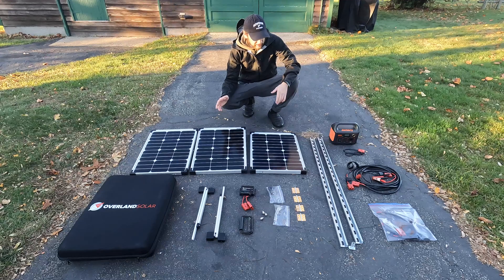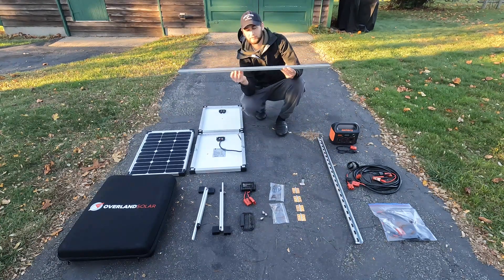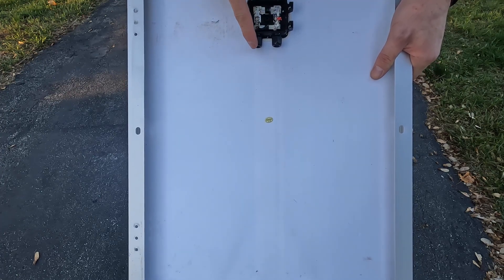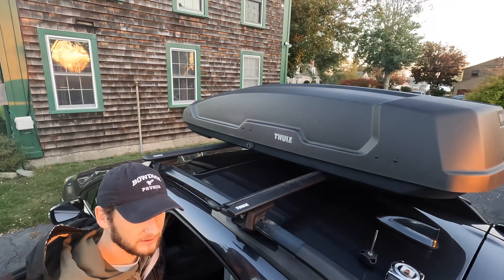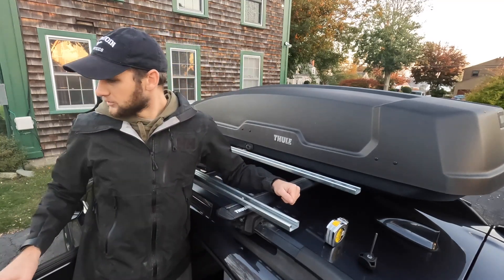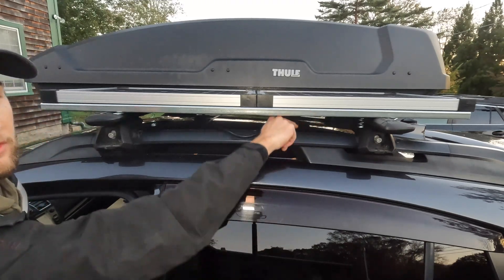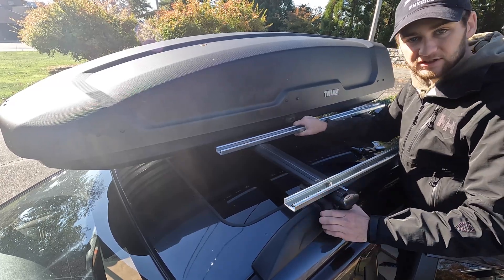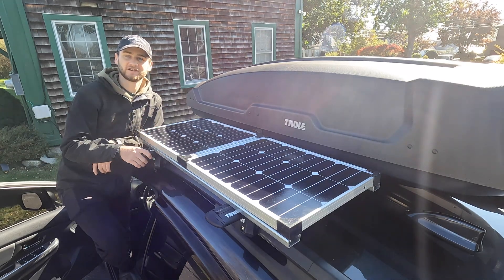DIY Roof Rack Solar Panel Installation - Subaru Crosstrek Car Camping - Mounting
How I repurposed an Overland Solar Triple Fold Solar Panel Kit to customize solar power for my Subaru Crosstrek car camping setup - Inexpensive, secure, easy installation, & clean appearance! I was interested in newer, more efficient panels, but this kit was gifted to me by a friend's dad (who no longer had any use for it).

The purpose of the installation was to charge my Jackery Power Station when I'm out for the day - Snowboarding, hiking, or biking. Even if its not a full charge, it would be convenient to charge the power station less frequently. The panels will not be used while I'm driving because the power station can utilize the 12V car plug (45W input). If I stop anywhere along the way, a wall outlet (60W input) will work too!

The kit wouldn't fit alongside the Thule rooftop box as it, so I had to modify the panels orientation. I removed all of the hardware from the kit - Mounts, hinges, handles, & latches. I even removed the charge controller because the Jackery has one built-in.

I purchased some hardware to mount the panels to my Thule crossbars to ensure a secure fit (Links to the hardware/racks are below). I knew that I needed a robust solar system if mounted to the rooftop of my to withstand a variety of conditions. On my last winter road trip, I was driving along I-80 in Wyoming with cross-winds exceeding 60 mph. I designed the mounting system to ensure that they would stay on my car, even in the worst conditions.

I have been modeling an updated conversion for my Subaru Crosstrek and will finally be building it in the next few weeks. I'll document my progress and create an instruction guide for those who want to do the same!

If you have any questions or suggestions (not just for this video, but any more in the series), throw them down in the comments section.

Power Station:
Jackery 240

Materials:
Half Channel Electrical Unitstruts
Strut Channel Spring Nuts
M6 T-Slot Bolts
1/4" (1.0" O.D.) Washer (Hardware Store)

Thule Racks:
Thule Force Rooftop Cargo Box Large
Thule Wingbar Evo 50"
Thule Evo Rasied Rail Foot Pack